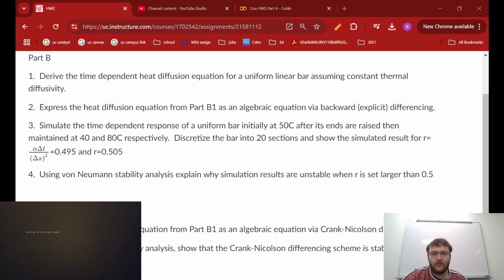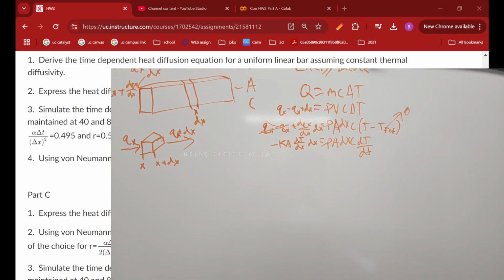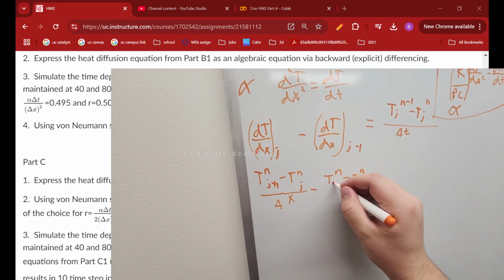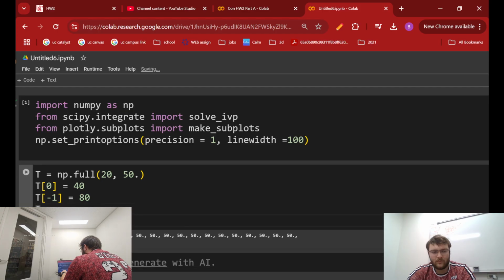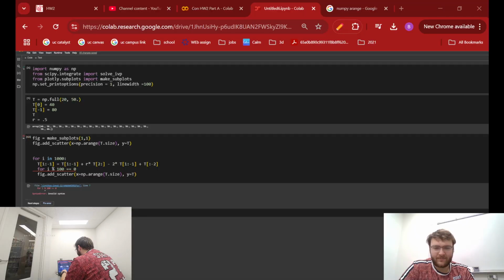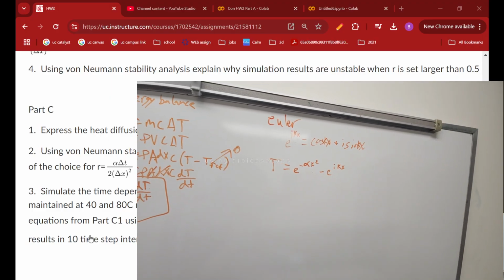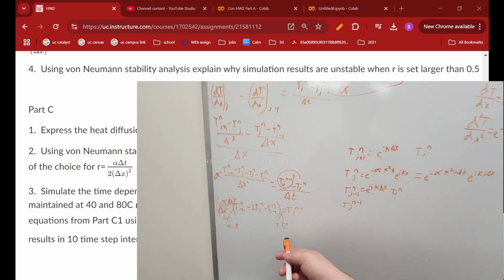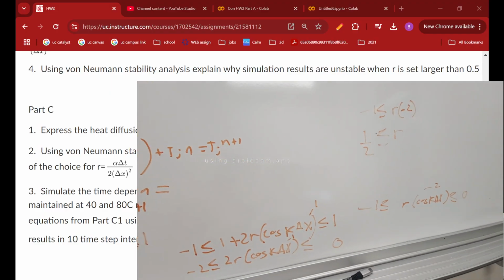COntrol HW2 PB